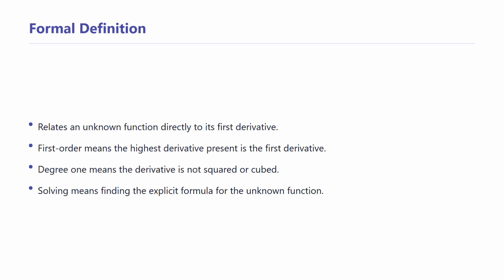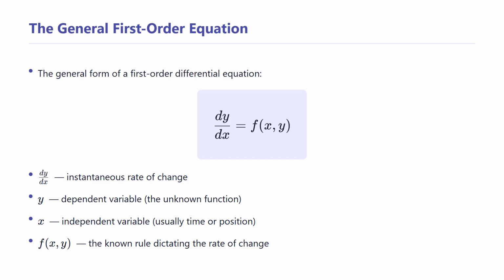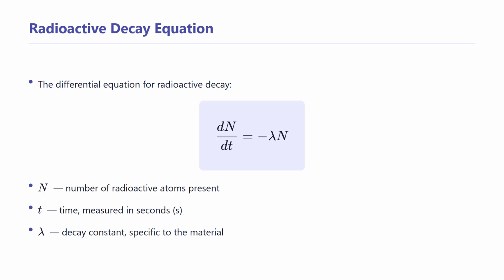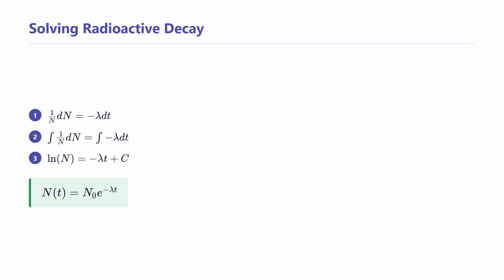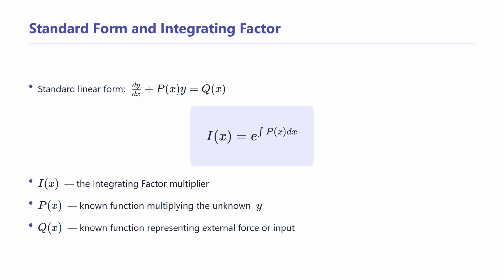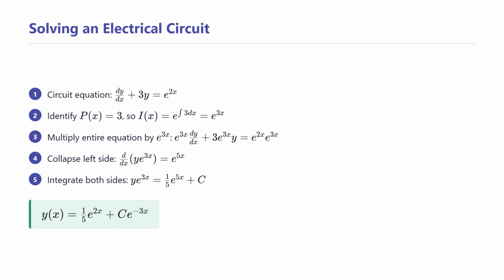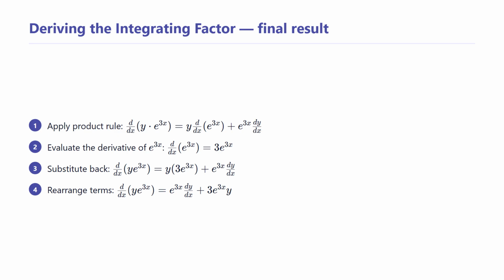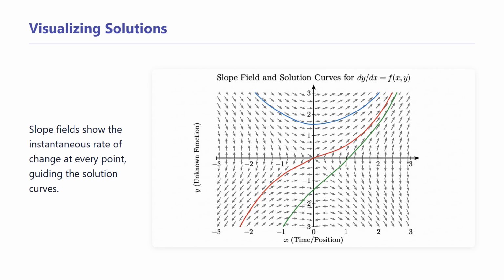Mathematical Physics I - First Order Differential Equations | Delhi University Bsc Physics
Video lecture on First Order Differential Equations for Mathematical Physics I.